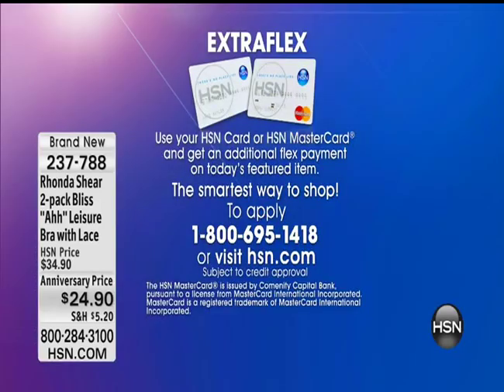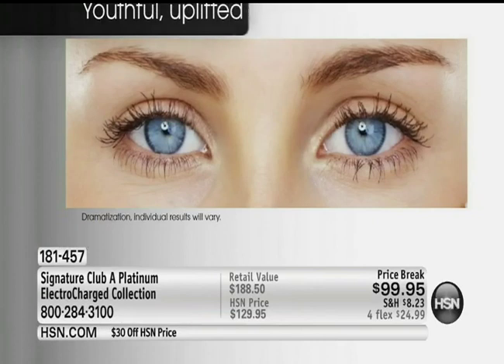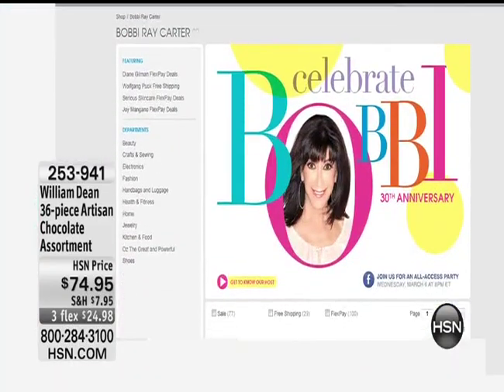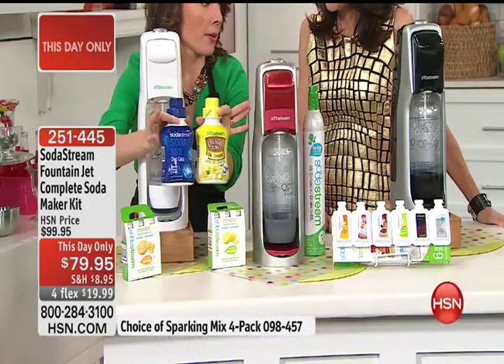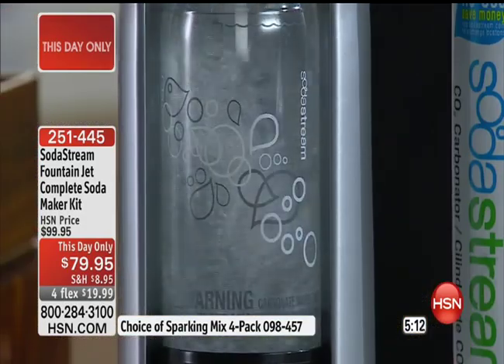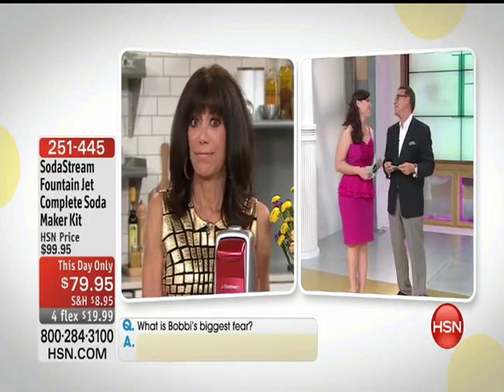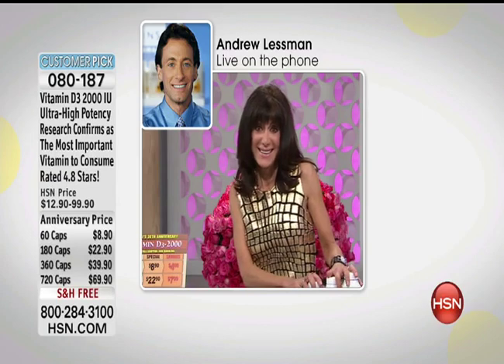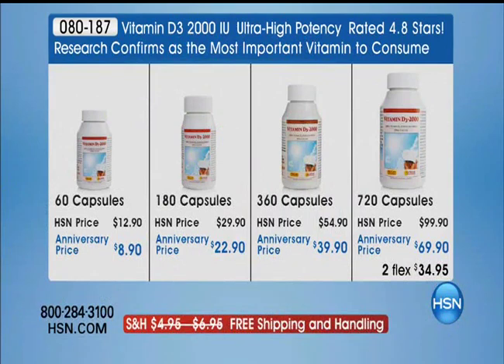SodaStream Special presentation on Bobbi Ray Carter's Anniversary at HSN!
Host and Product Expert Keri Maletto on air at The Home Shopping Network with SodaStream on Bobbi Ray Carter's HSN Anniversary Special on HSN!